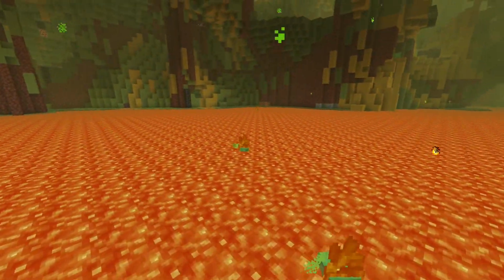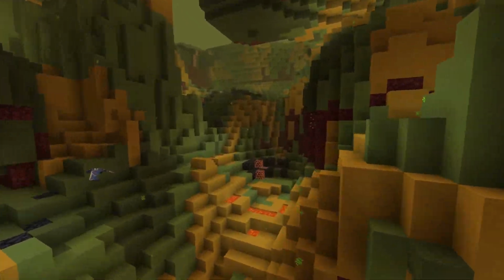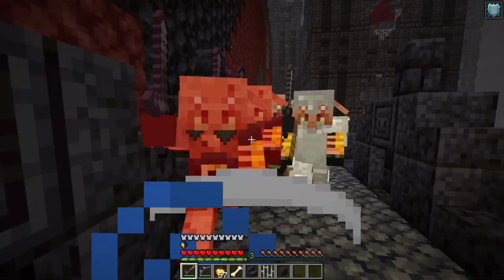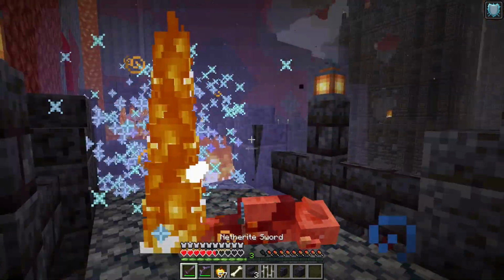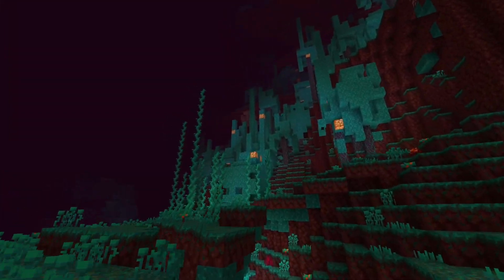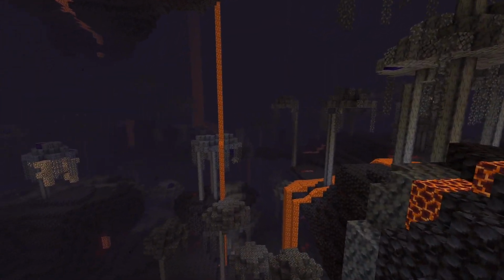Incendium 1.19 | Minecraft Datapack Mod Showcase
Incendium is a datapack which completely overhauls the nether adding several megastructures, new biomes, mobs, items, and more!